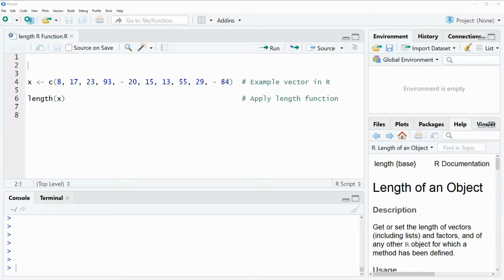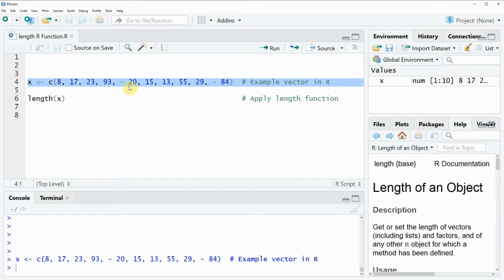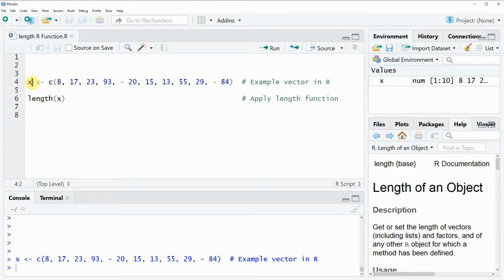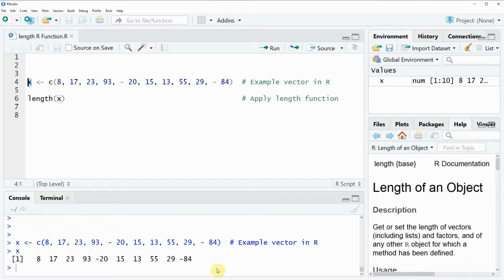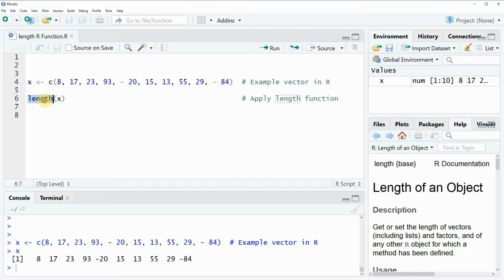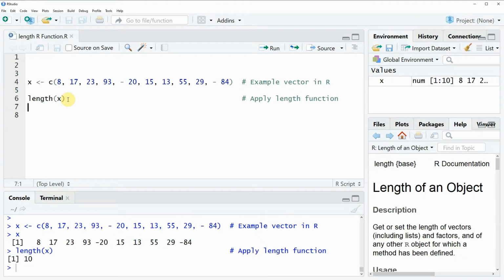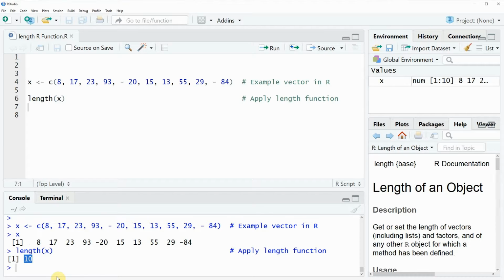length Function in R Programming (Example) | Number of Vector Elements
This tutorial explains how to apply the length function in the R programming language. More details

R Code of this video:

x ‹- c(8, 17, 23, 93, - 20, 15, 13, 55, 29, - 84)  # Example vector in R

length(x)                                          # Apply length function